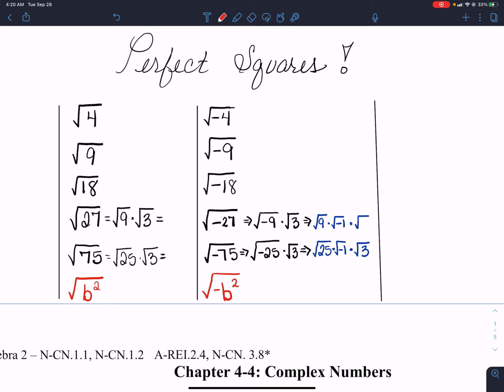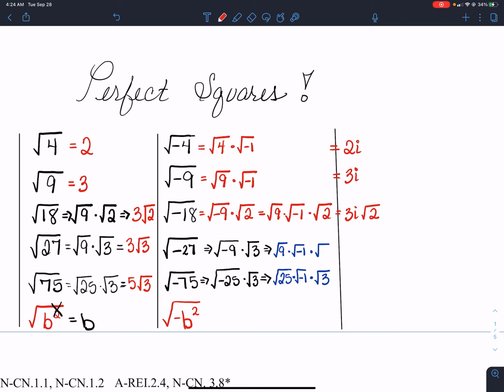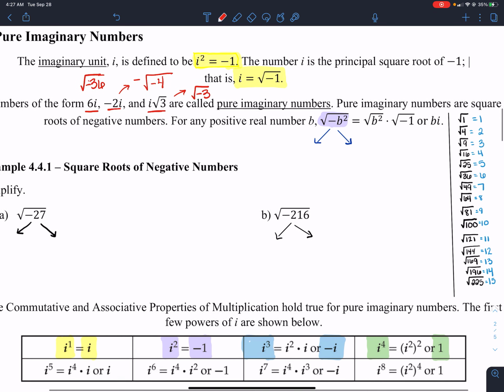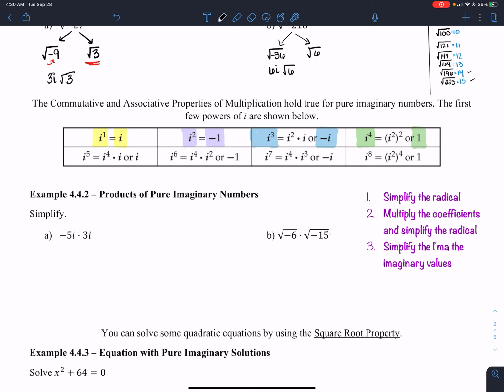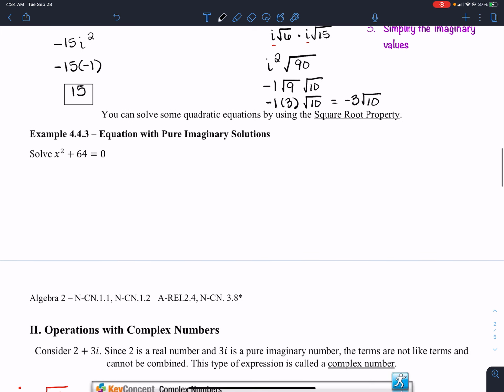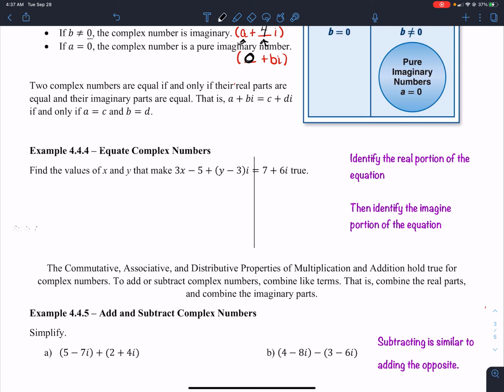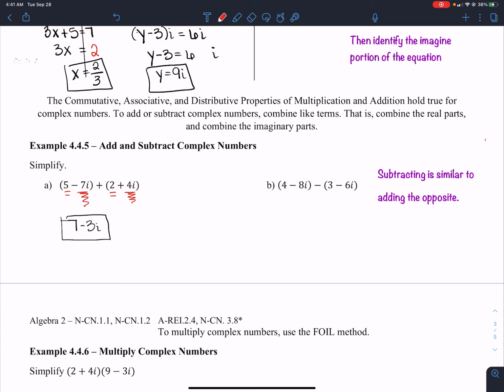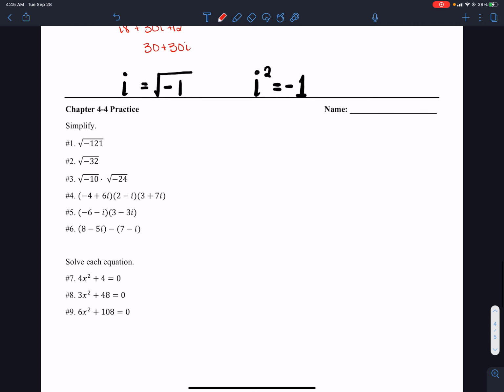A2 - 4.4 Complex Numbers